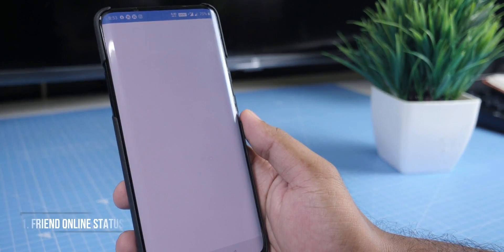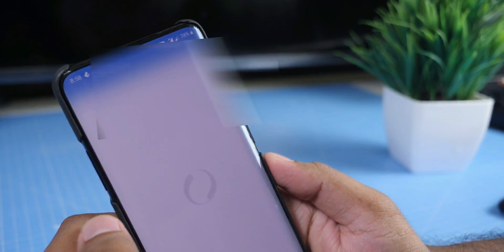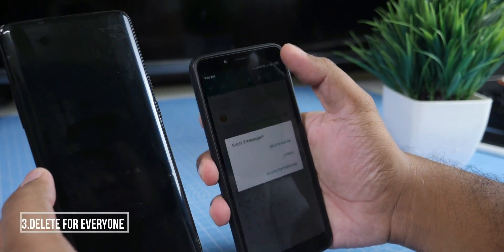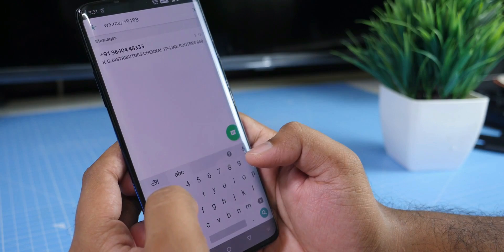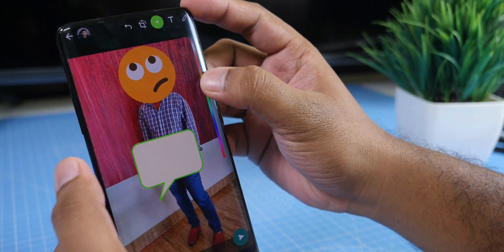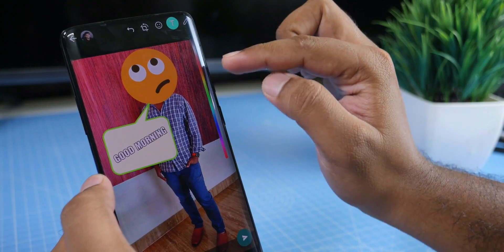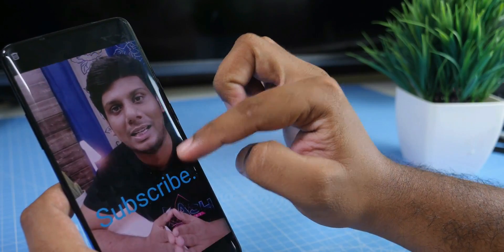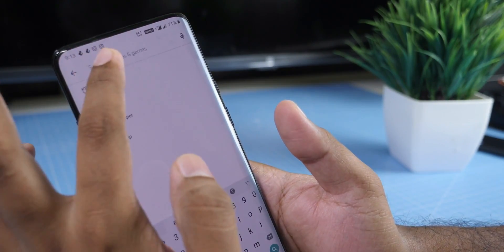7 Secret Whatsapp Tricks in Tamil Today September 2019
In this video we explain the best Whatsapp tricks in tamil.

Tamil Today is a Tech Channel, Where you will find technology videos in tamil language , New Videos is Posted Weekly Thrice :)